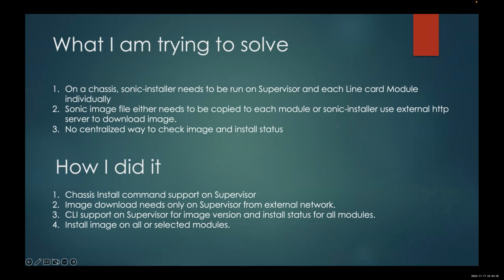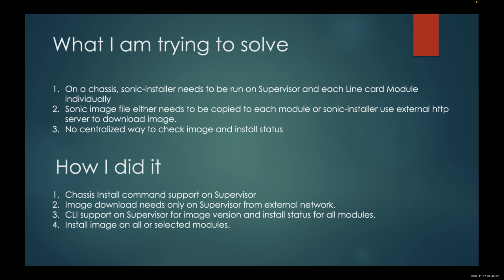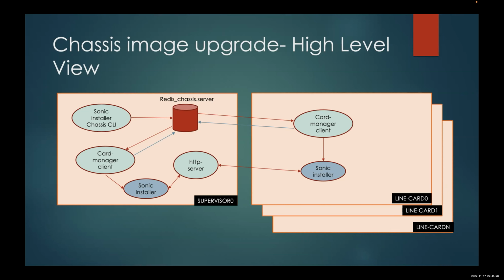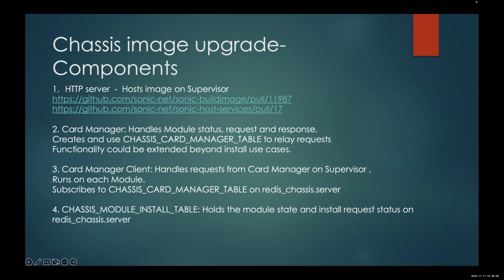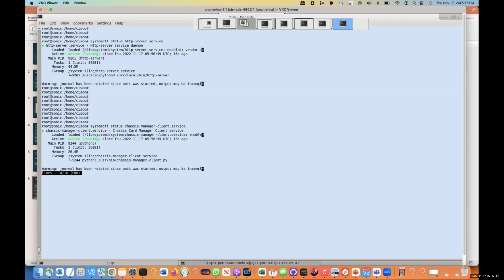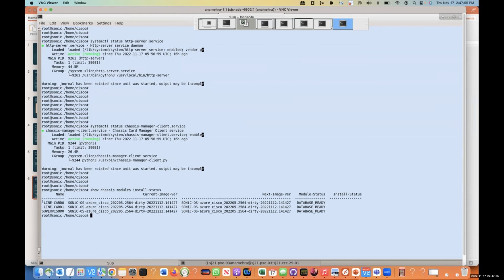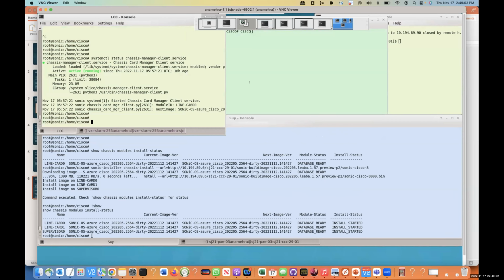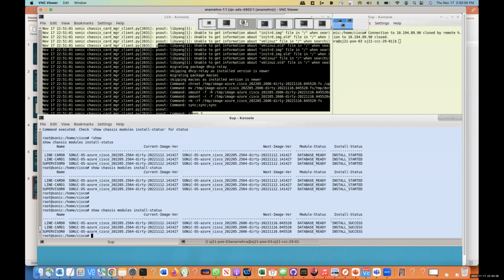SONiC Chassis Image Upgrade - 2022 SONiC Hackathon Team 2 Cisco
2022 SONiC Hackathon presentation - Team 2 from Cisco

Orchestrated Sonic-installer Sonic image upgrade support for Chassis from Supervisor.